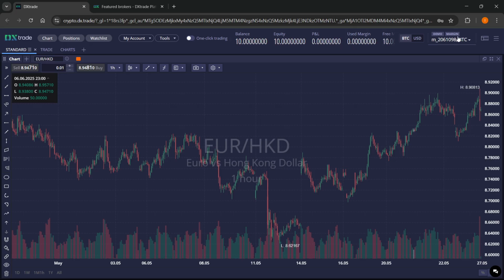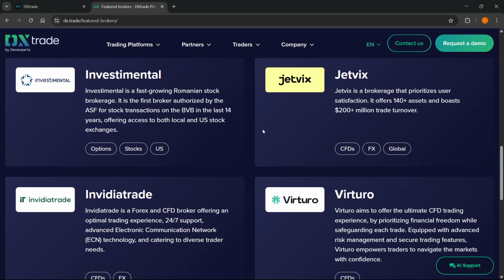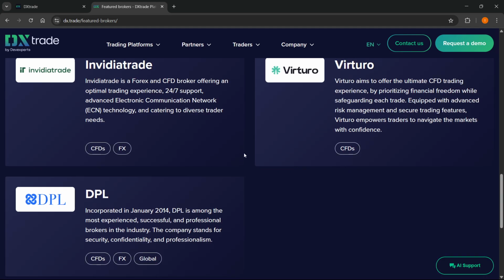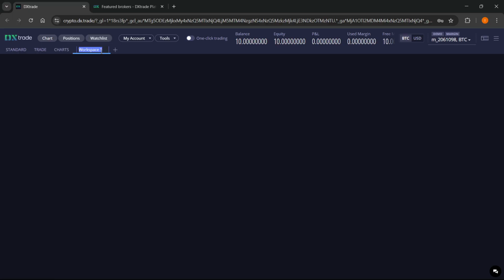How To USE DXtrade On TradingView (QUICK & EASY) 2026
In this video, I'll show you how to use DXtrade on TradingView. This is a full guide on how to trade and manage your DXtrade account directly through TradingView in 2026.

If you've been trying to navigate DXtrade on TradingView, this is the video you need to see!